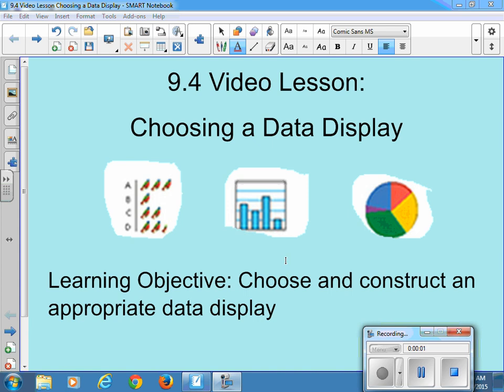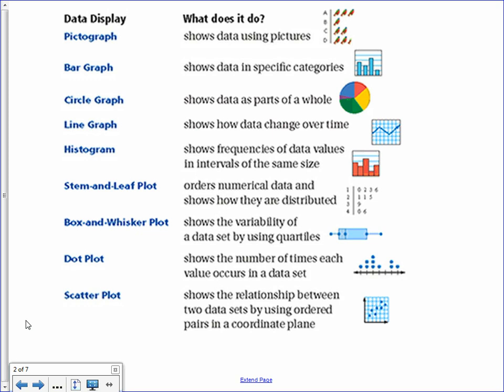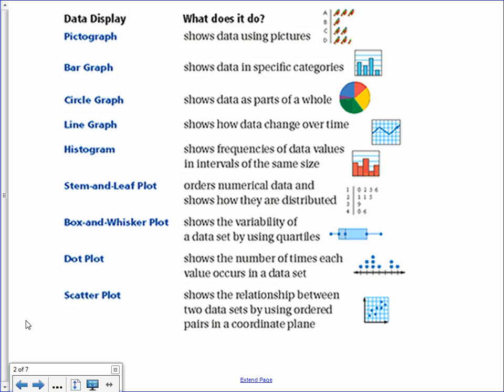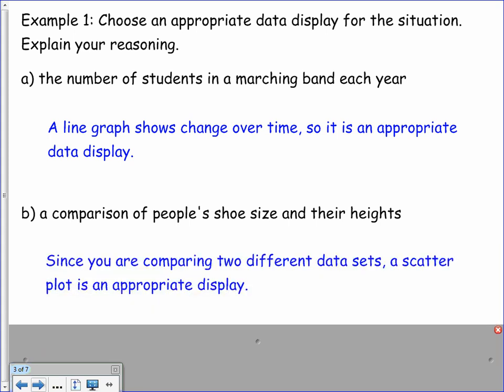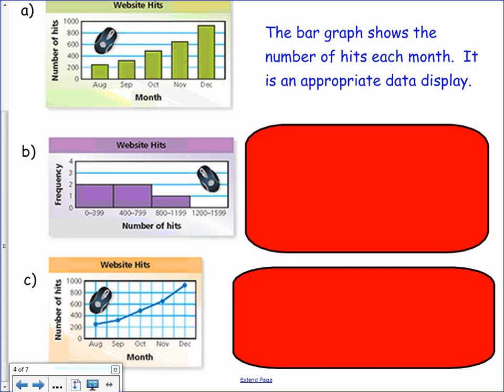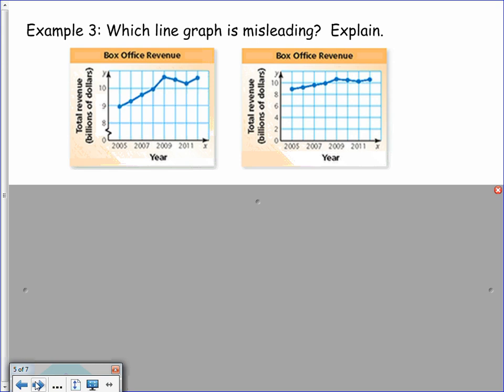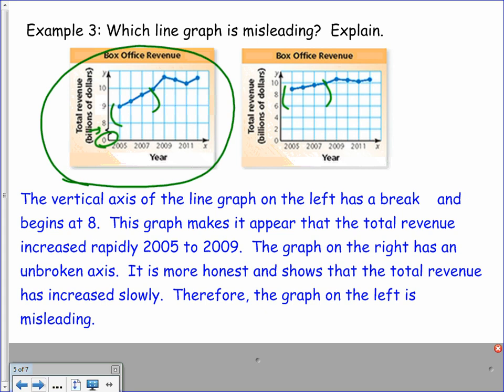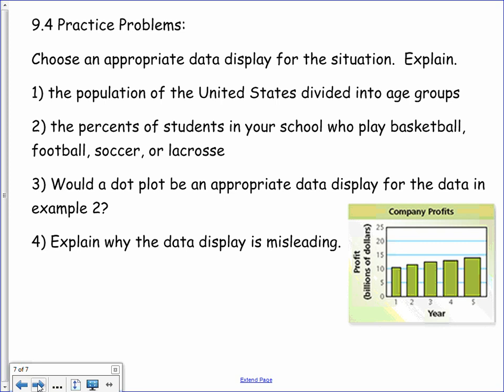9 4 Video Lesson Choosing Data Displays